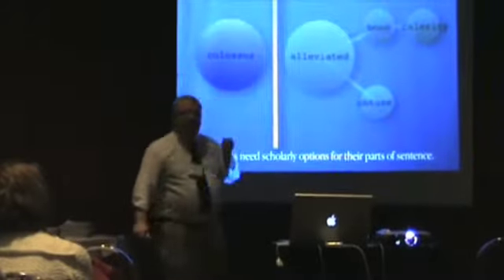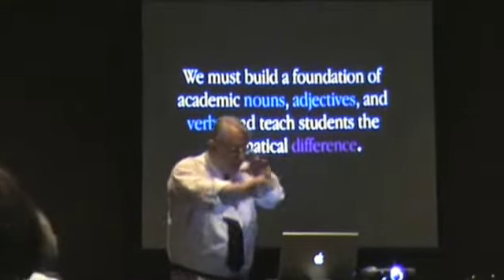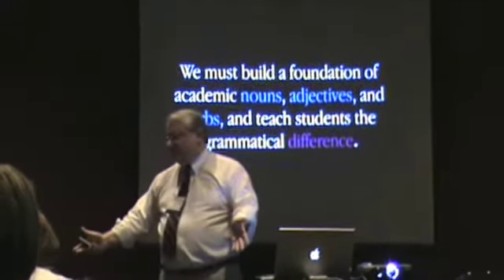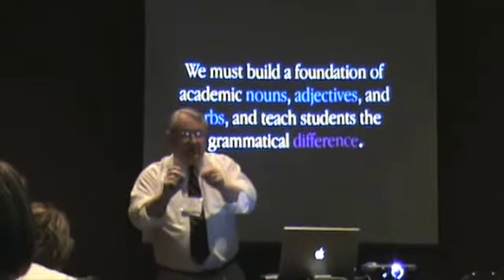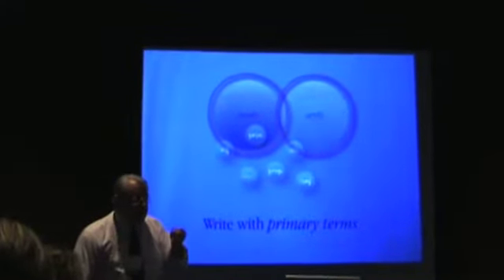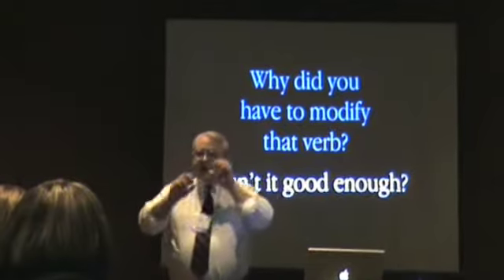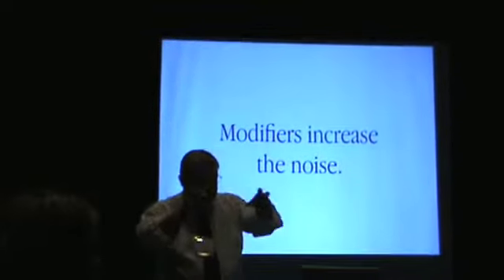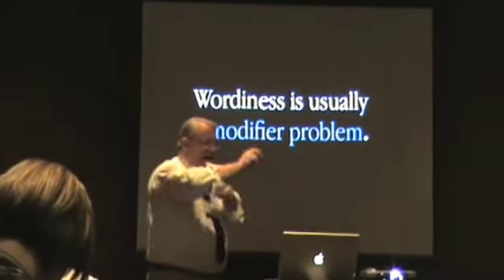The connection between vocabulary and grammar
Michael Clay Thompson Grammar Guru from Royal Fireworks Press talks about teaching formal writing.